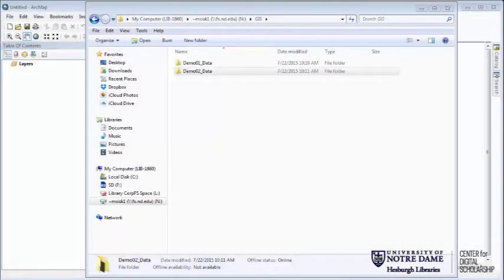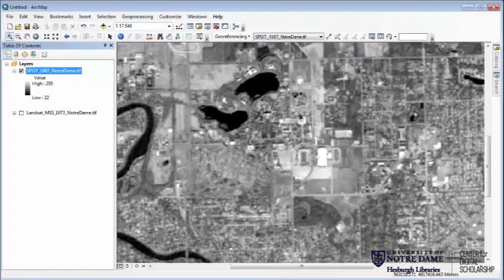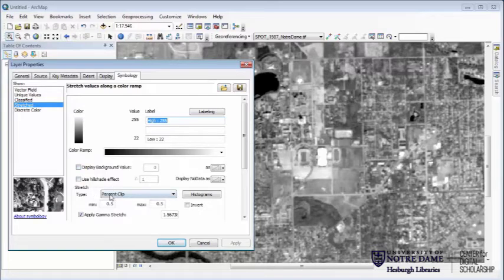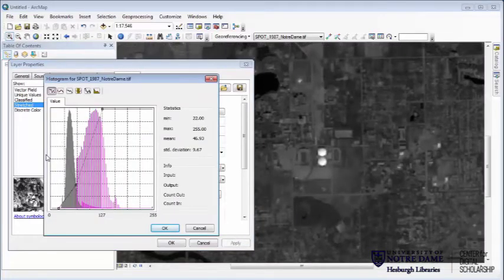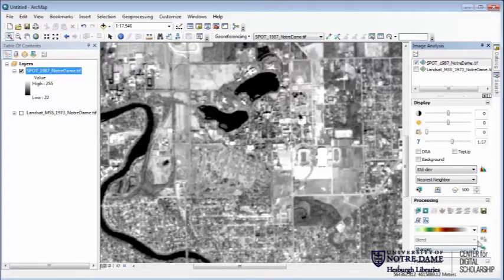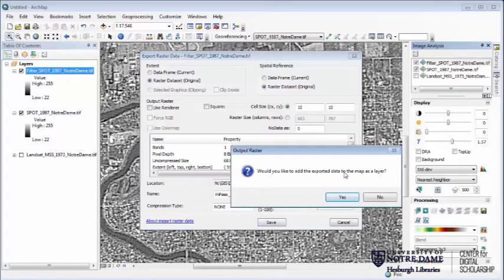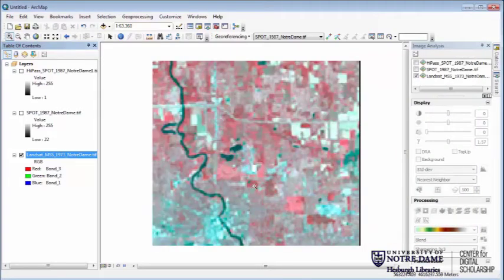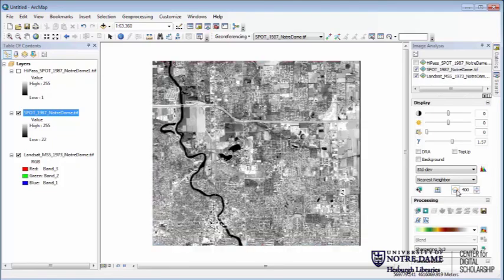Demo 02 Displaying Raster Data